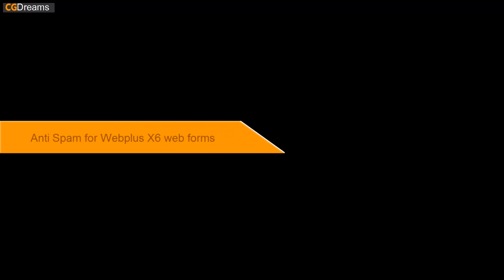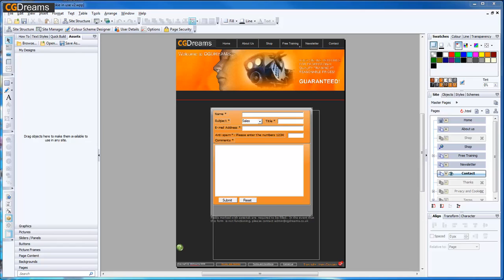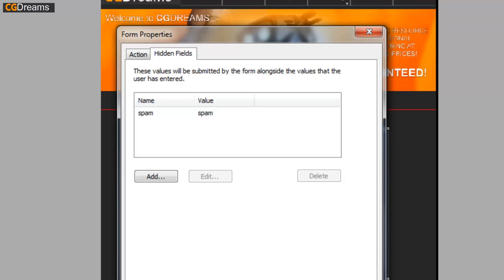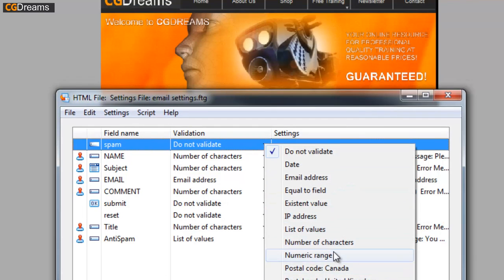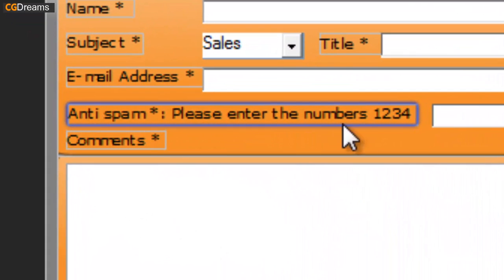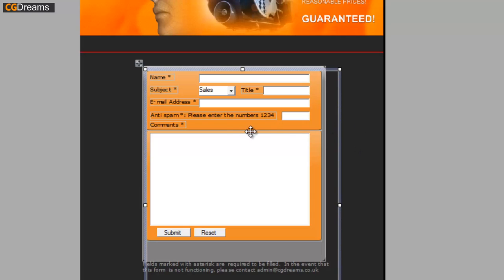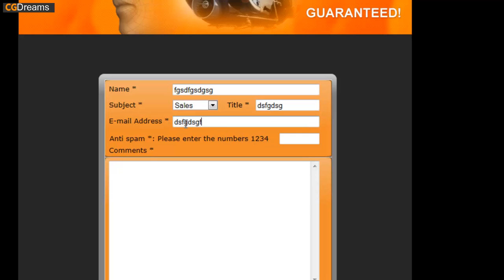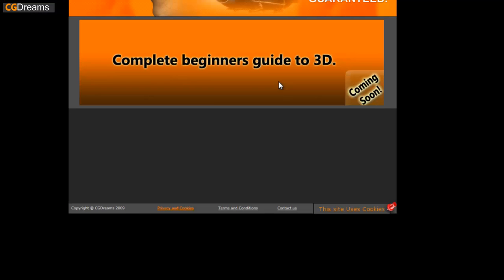webplus x6 anti spam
This video shows you two methods to avoid spam via your webform using Webplus X6 and Forms to go lite.